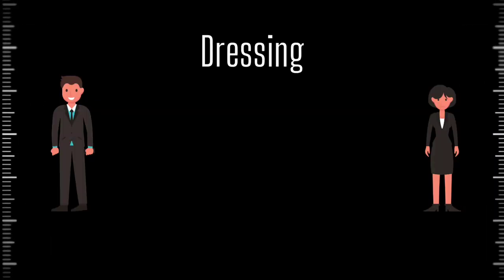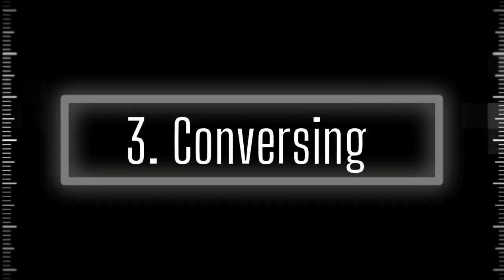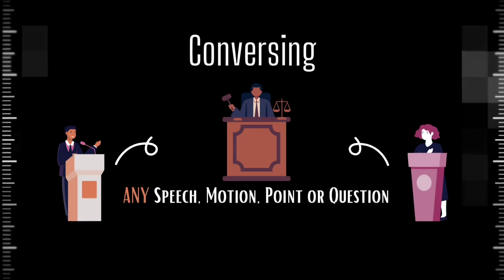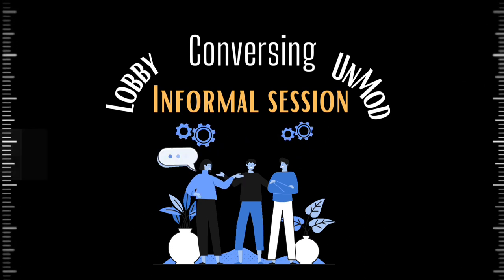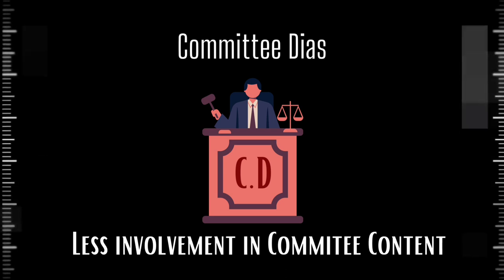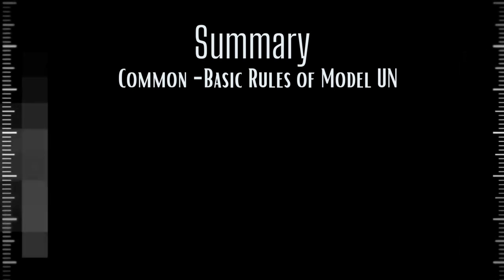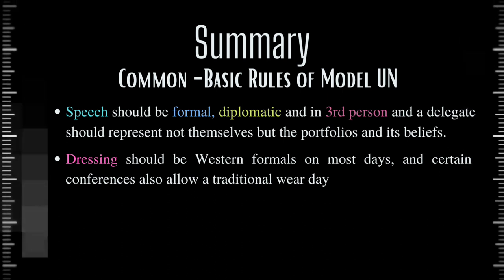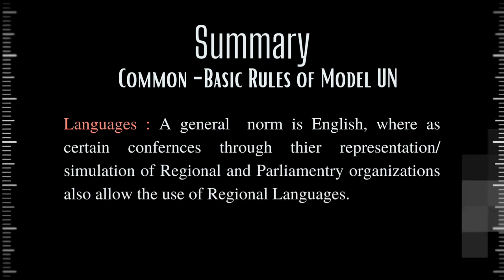Model Diplomacy | Week 2.1: General Norms of MUNs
In this first Module of the Second week of this course, we explore certain common rules that all Model UN conferences through General Norms of Formal conferences.
CHAPTERS:
0:00 Intro
0:38 Sources of Model UN procedures
1:04 Speaking
2:35 Dressing
3:14 Conversing
3:59 Committee Dias
4:37 Language
6:05 Summary